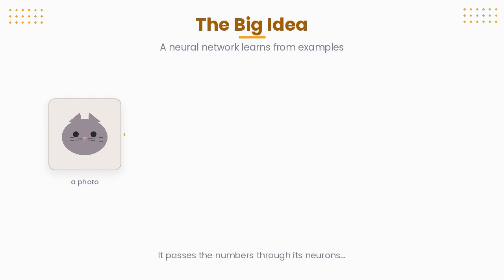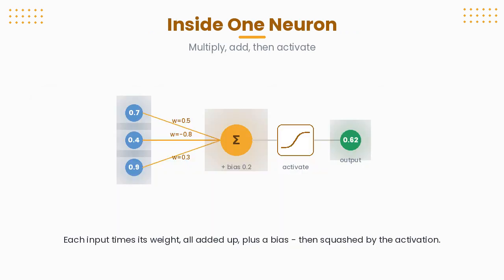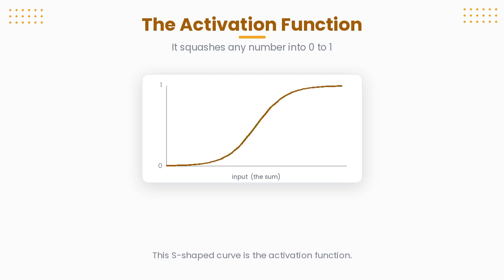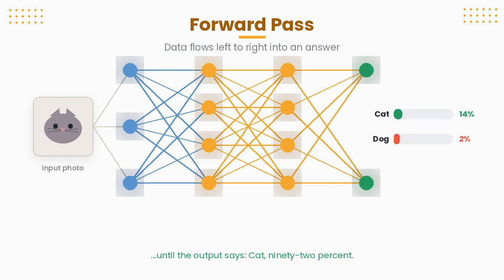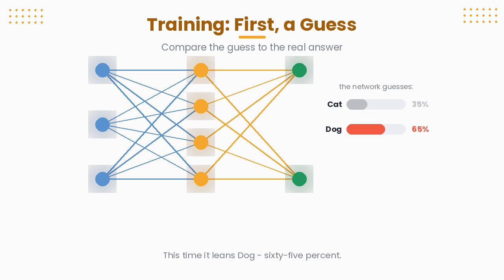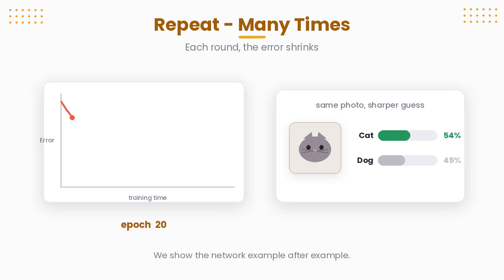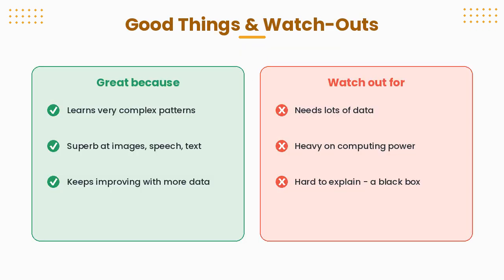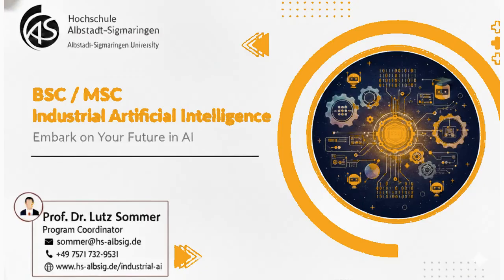11 Artificial Neural Networks ANN